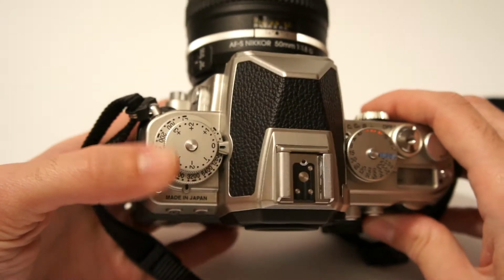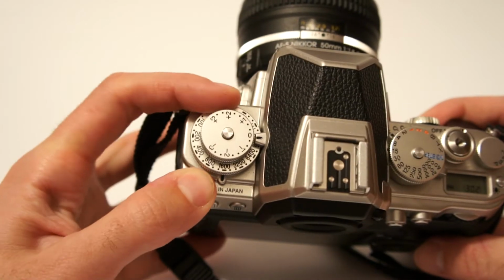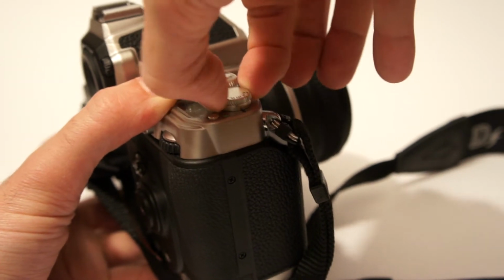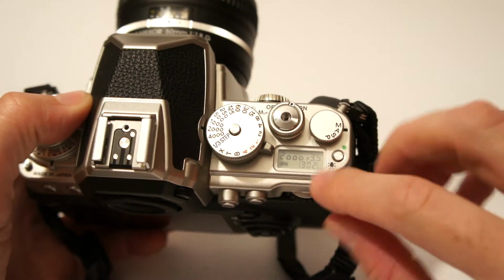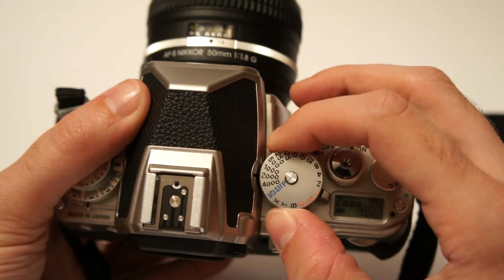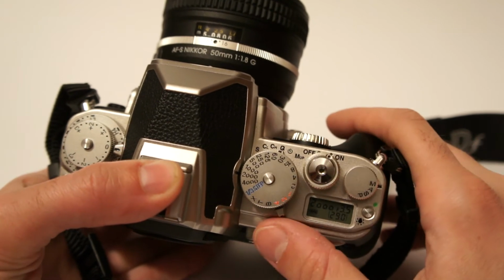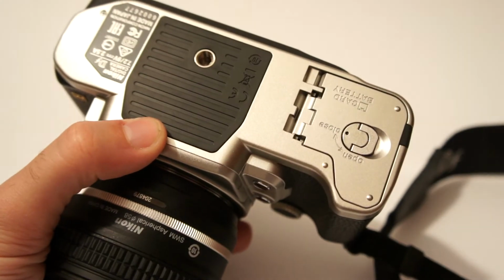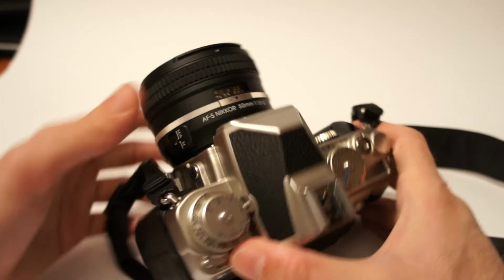Nikon Df review